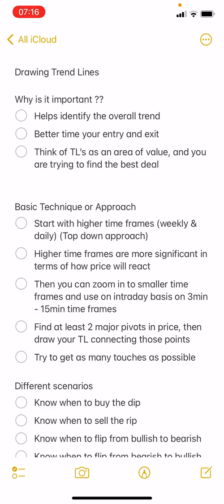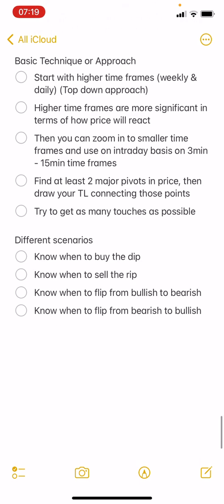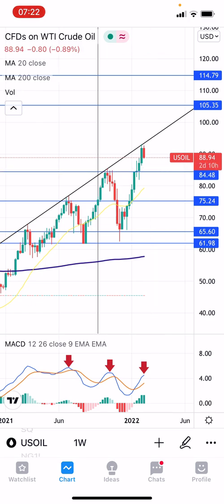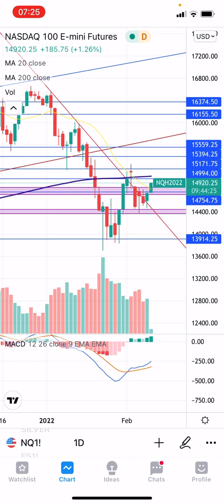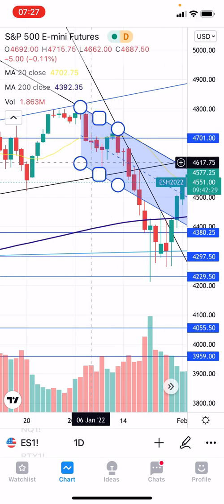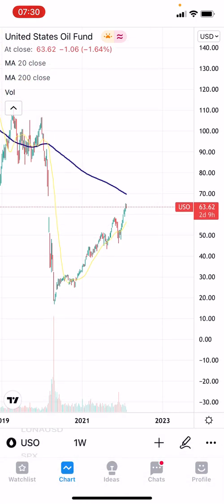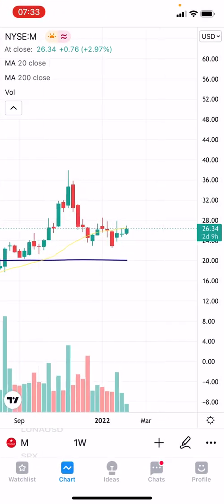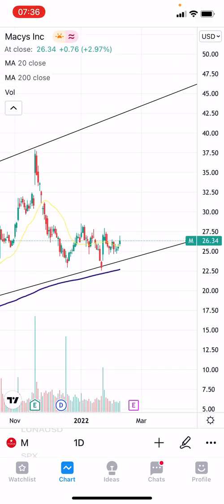How to Trade Using Trendlines Like a Pro Trader (technical analysis basics)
Welcome to Precision Options and Futures!

Introduction to trading using Trendlines

If you have any further TA or trading related questions or want a breakdown on any stocks on your radar, then head over to our discord and we will be glad to help out!